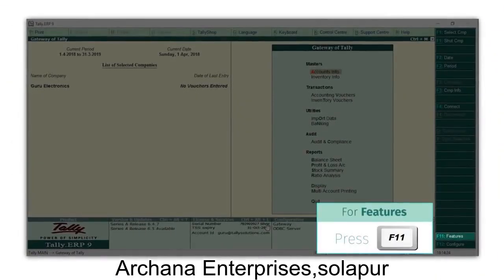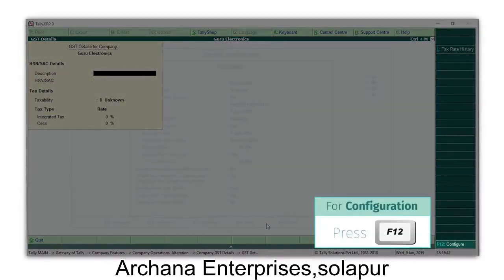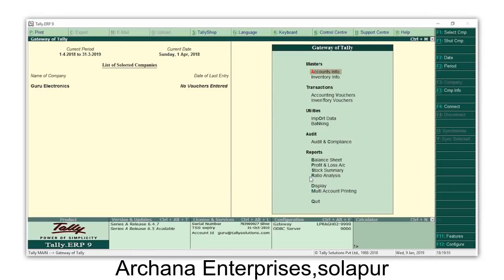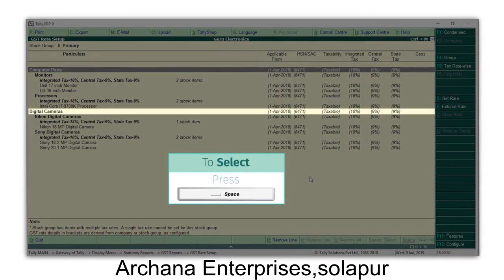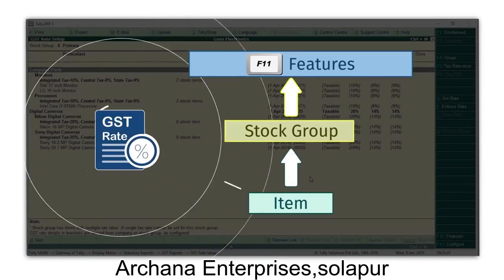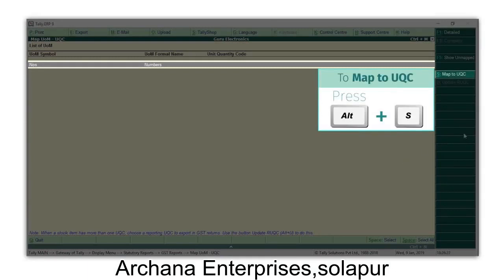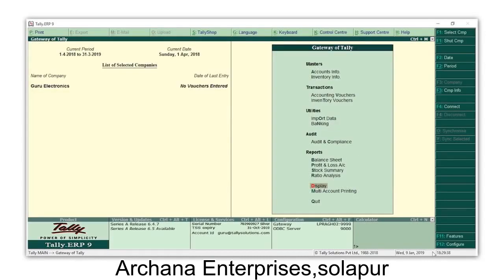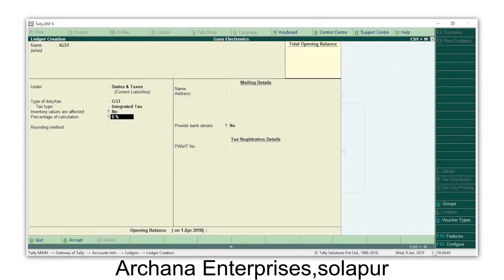How to set GST Details in Tally ERP 9 | Chapter 5| Archana Enterprises,Solapur